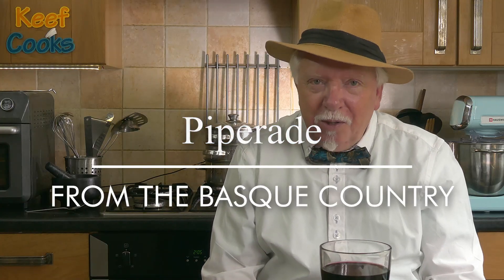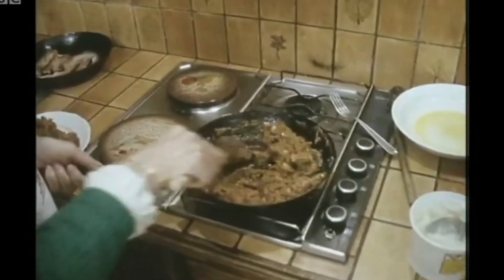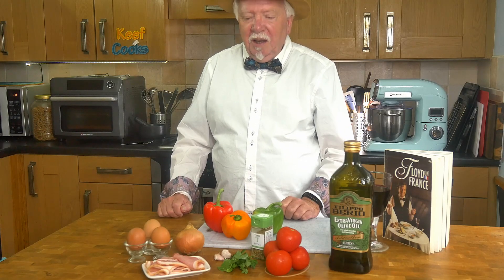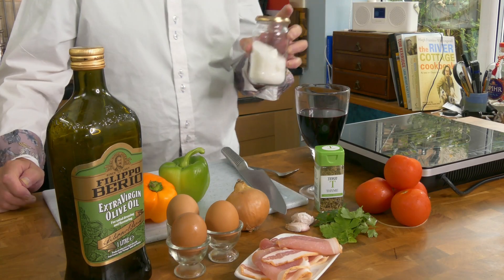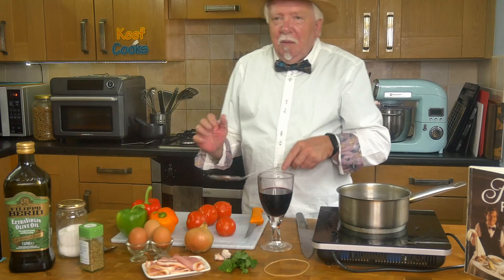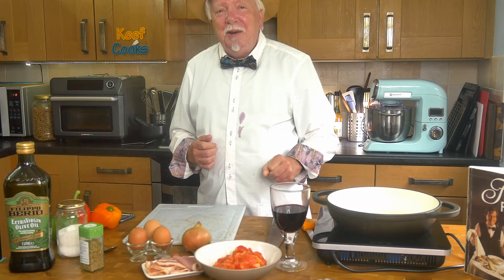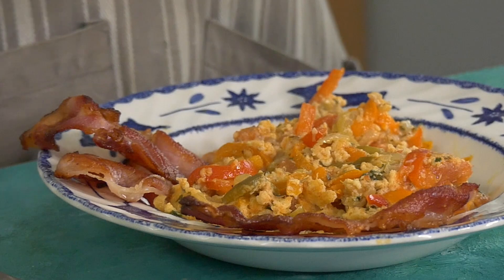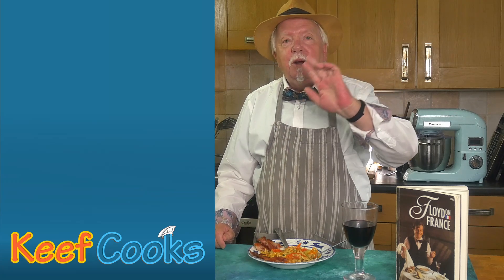Piperade | Basque Country Bell Peppers and Eggs | Keef Cooks Keith Floyd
In this video I'm cooking another dish from Keith Floyd's book Floyd on France. This is piperade, a classic dish of bell peppers and eggs from the Basque Country. Piperade is a very simple and tasty dish that requires only one pan to cook it in.

CHAPTERS
00:00 Intro
1:25 Keith Floyd being told off
2:02 Intro continued
2:36 Piperade ingredients
3:37 Prep veggies
5:25 Cook the piperade
9:19 Taste test